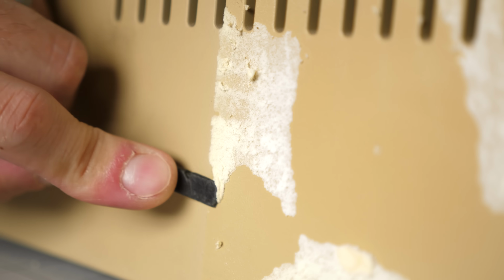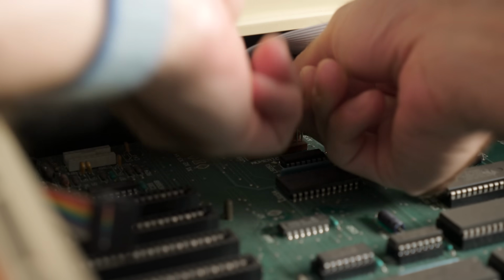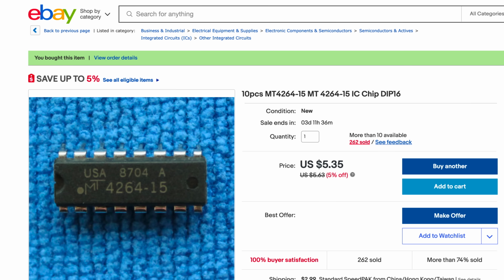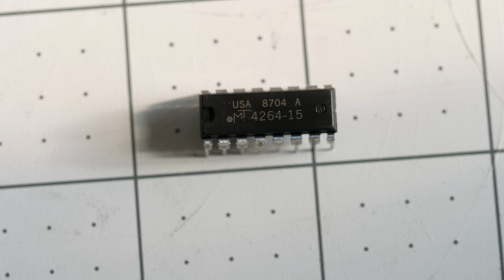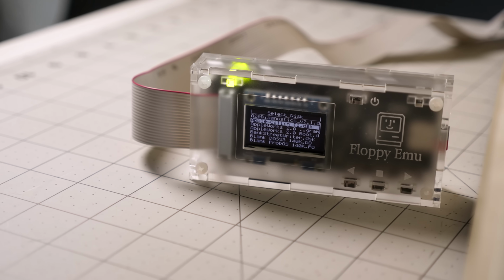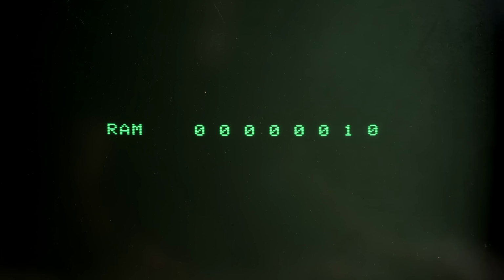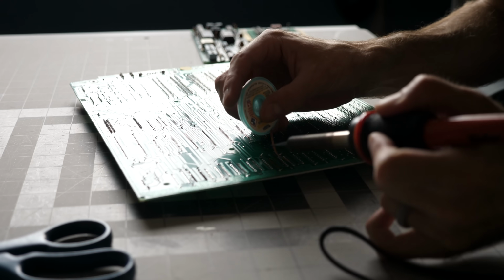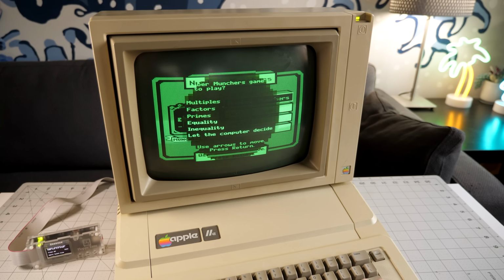Replacing the RAM in My Trash-Picked Apple IIe!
The Apple IIe I found going out for scrap was in good condition, but didn't work quite right. What was ultimately a simple fix started as an odyssey of my own making. So what did I do wrong?